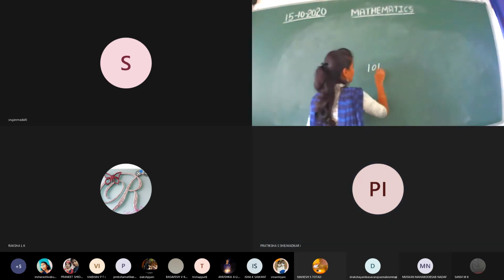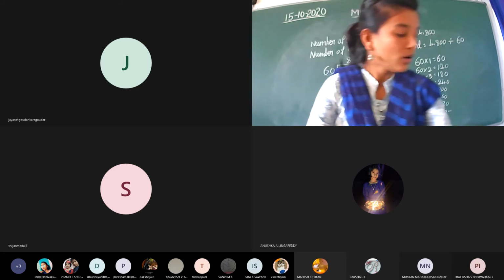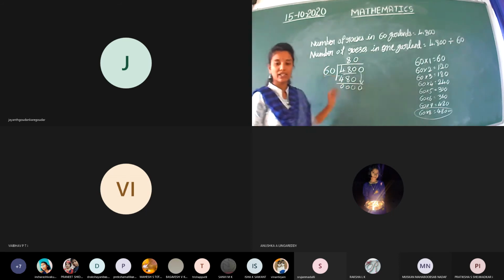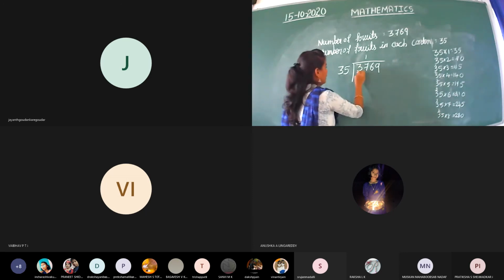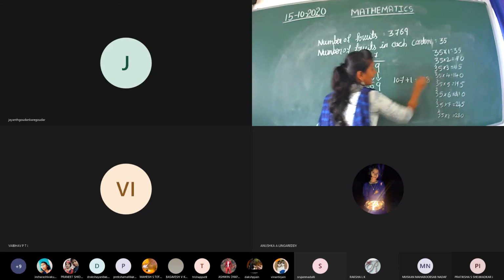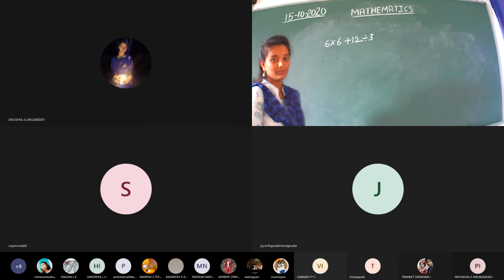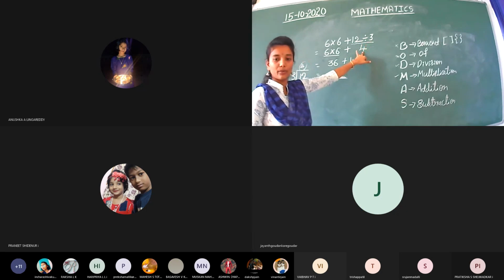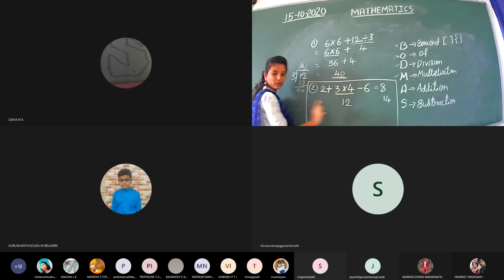Grade-4 Mathematics (15-10-2020)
Jain public school, ranebennur